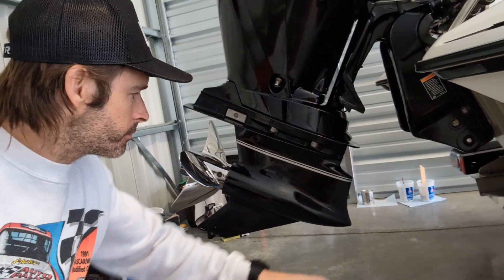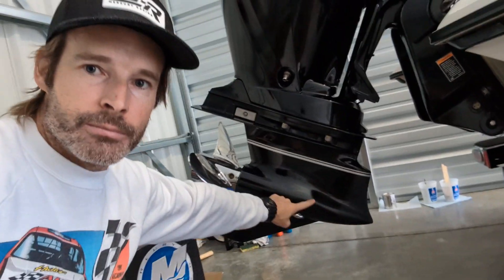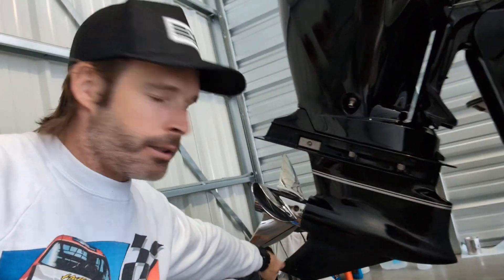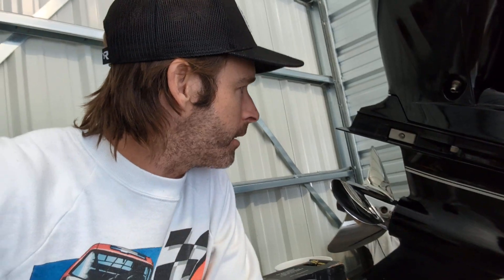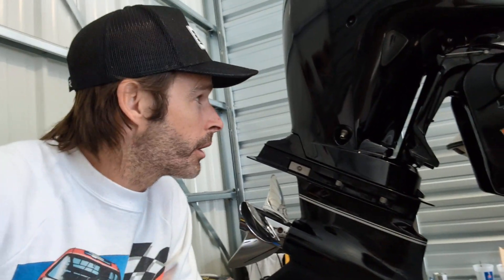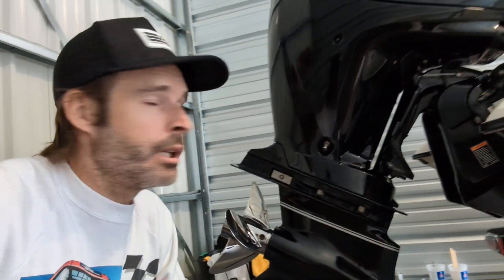Thoughts on the new Mercury Racing 200R V6. An enthusiast performance outboard for smaller boats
I share my thoughts on the latest from Mercury Racing. The V6 is a high performance outboard loaded with features for smaller boats. Optional gearcases, solid mounts, a 6400 RPM range and more. The 3.4 liter Mercury based engine is a great start for a new generation of four stroke outboards.